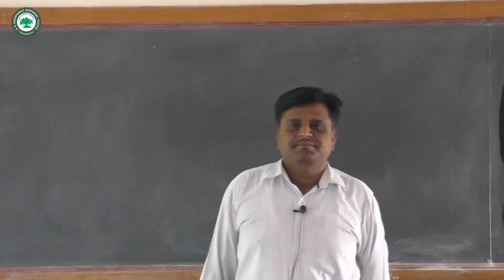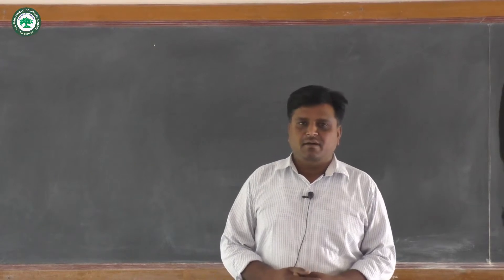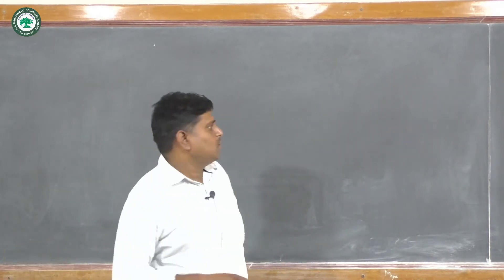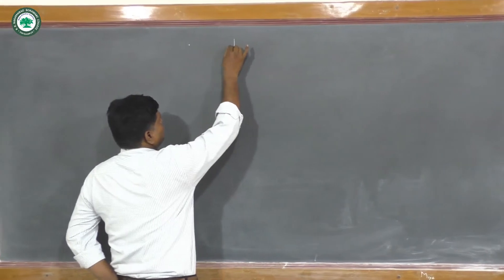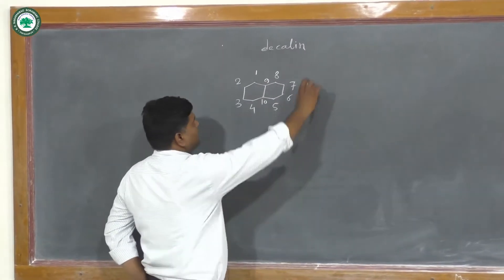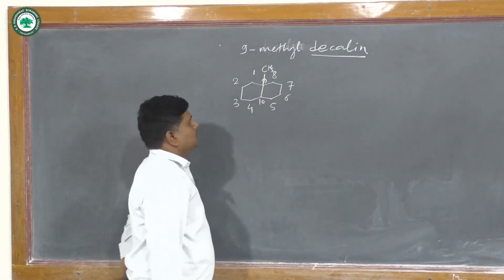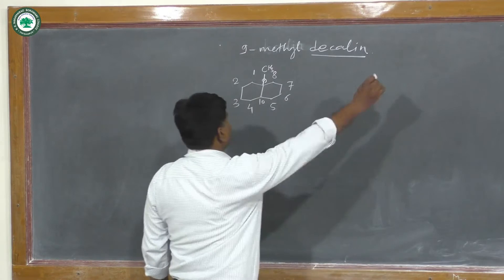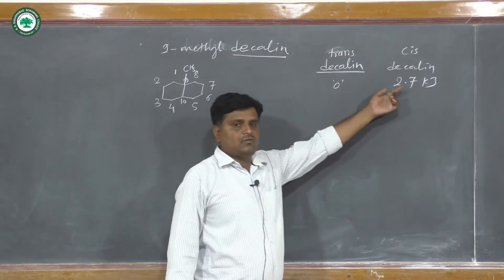M.Sc.II (Org.Steriochem.) || Topic: Fused, Bridged& caged ring system || By Prof. Dhawale K.D.